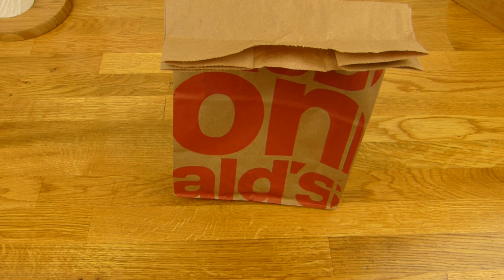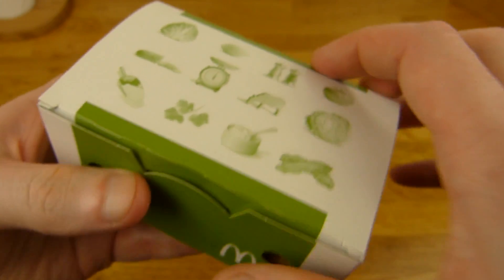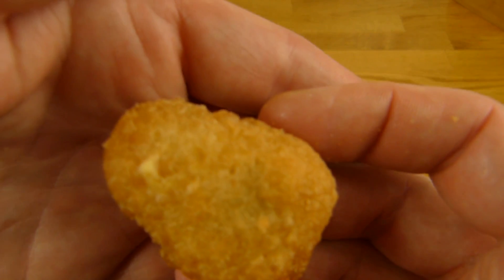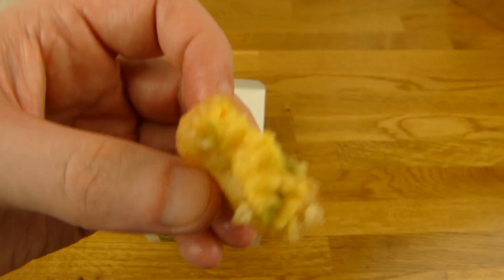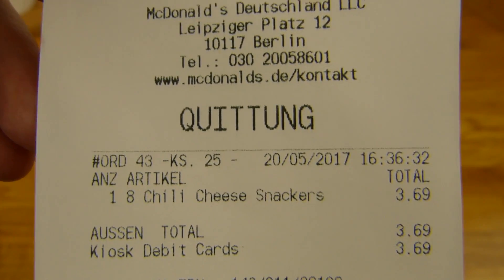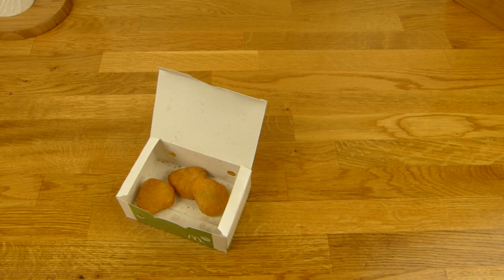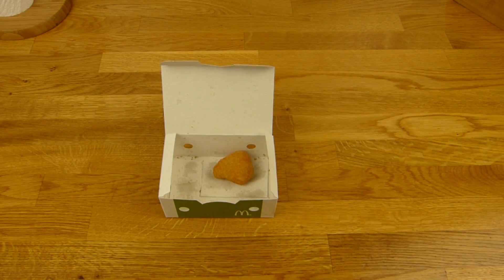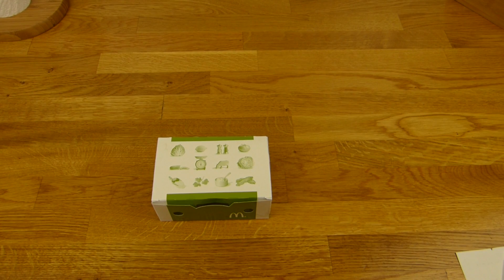McDonald's - 8 Chili Cheese Snackers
chili? cheese? :)